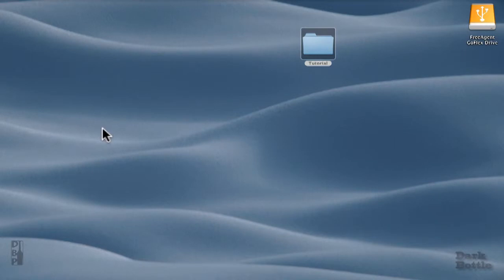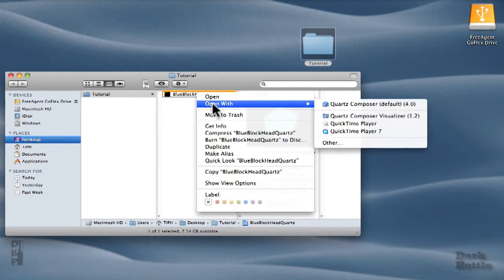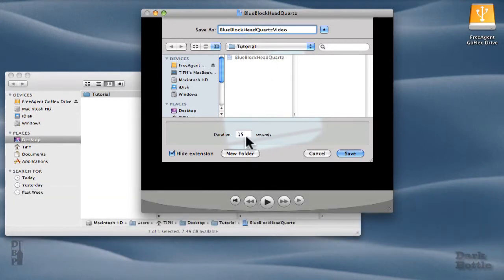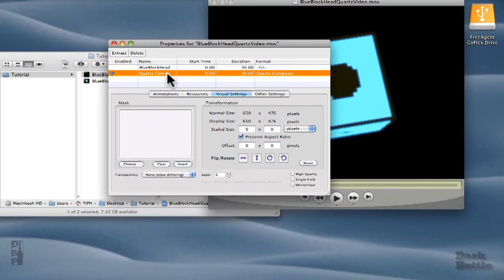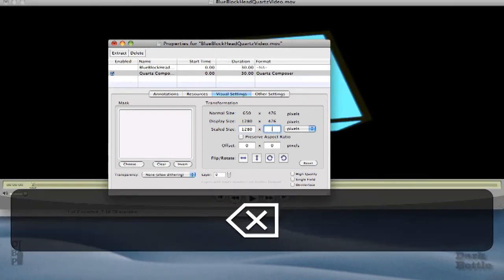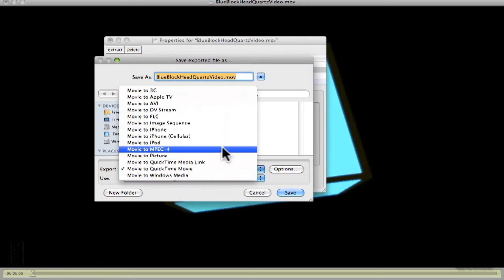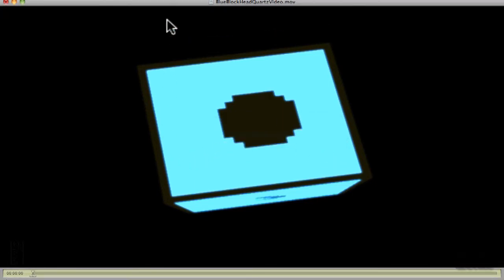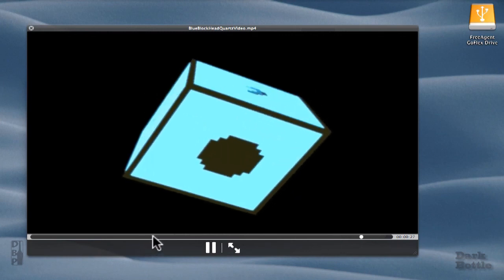How To Export Quartz Composer to Video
How to Export Quartz Composer to a Movie or Video using QuickTime

Ever get those "could not export file as" errors while trying to render to video using Quartz Composer? Here is a work around for the problem that enables you to render to video from QuickTime using a Quartz Composition.

DarkBottle.com is where to find free gifs & images, a free monthly electronic music radio podcast, and pop collage art just for fun. Dark Bottle also offers book covers for sale, collage videos, concert & club visuals,  animations, cartoon loops, and quartz composer compositions. Dark Bottle is a multimedia arts and electronic arts collective.